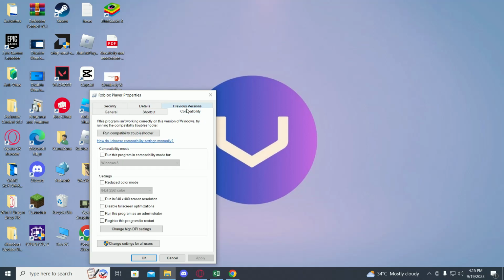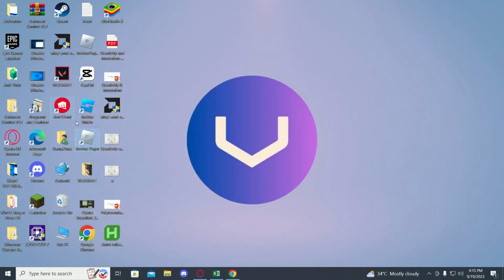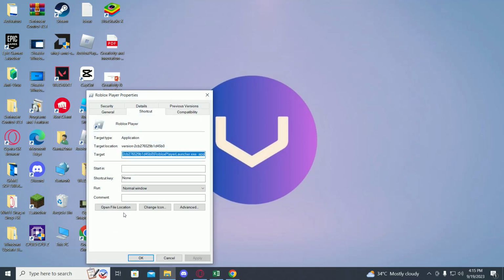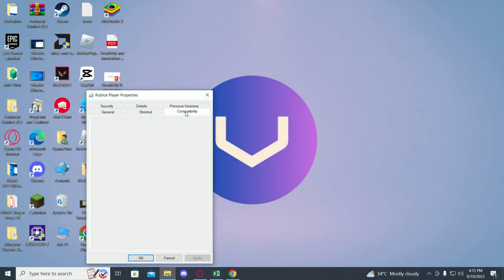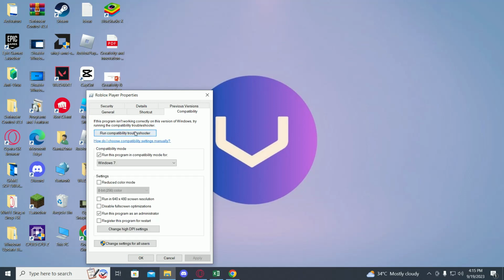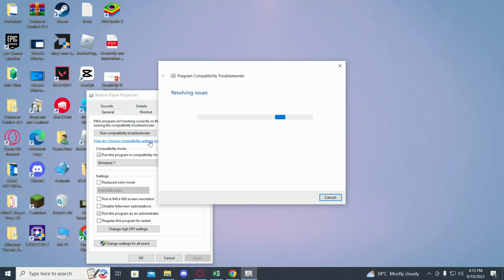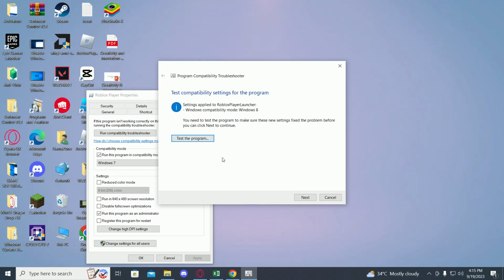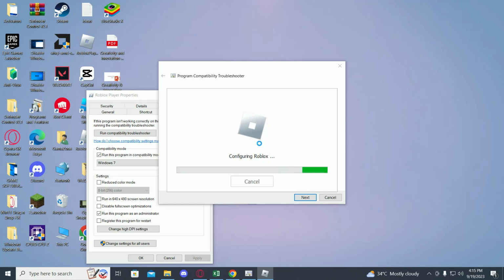How to FIX Error Code 268 Roblox | Roblox's Error Code 268 FIXED - (UPDATED!)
😄 Are you tired of encountering Error Code 268 on Roblox? 🚫🔄 Don't worry, we've got the ultimate solution for you! In this highly anticipated video, we'll show you how to fix Error Code 268 and get back to enjoying your favorite Roblox games without any interruptions. 🎮💥

🔧 Our expert team has done extensive research and gathered the most effective methods to resolve this frustrating error. We understand the frustration it can bring when you're unable to play and connect with your friends on Roblox. But fear not, because we're here to save the day! 💪🌟

🆕 This video is fully updated with the latest techniques to fix Error Code 268 on Roblox. We've got all the hacks and workarounds you need to overcome this obstacle. ⚡

💻 Join us as we dive deep into troubleshooting techniques, step-by-step guides, and insider tips to ensure a successful resolution. We'll help you navigate through the error code maze and get you back in the game in no time! 🚀

Thank you for choosing our channel as your go-to guide. 🙏

Note: Different error codes may have different causes and solutions. This video specifically focuses on resolving Error Code 268 on Roblox.

- TutoRealm